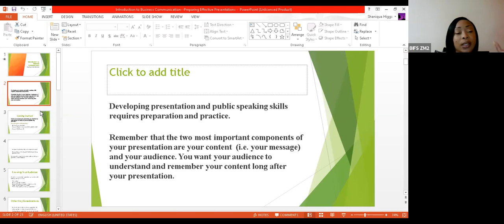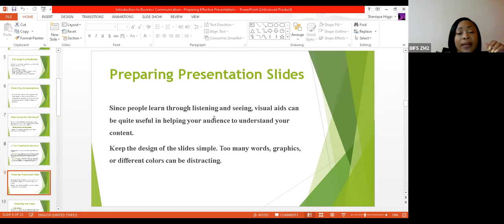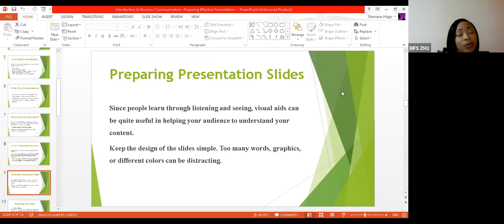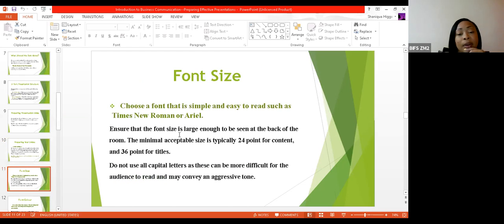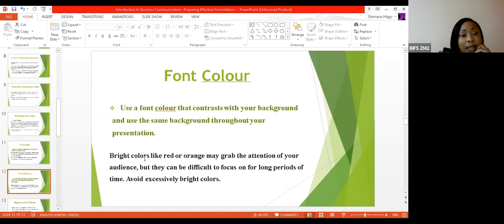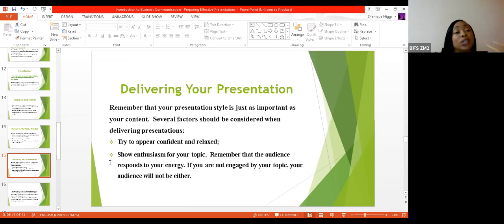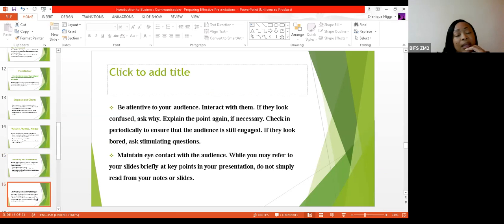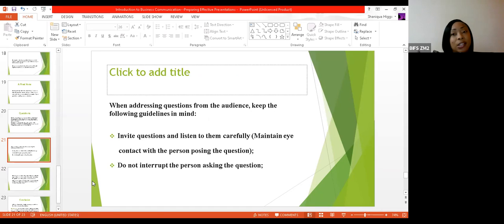Business Communications - Nov 24